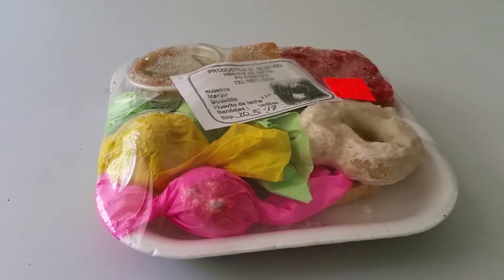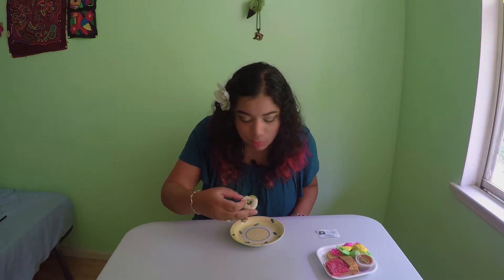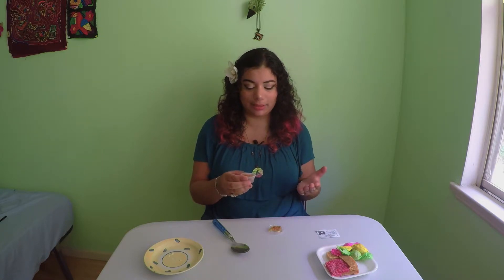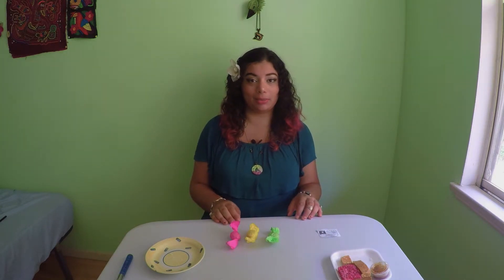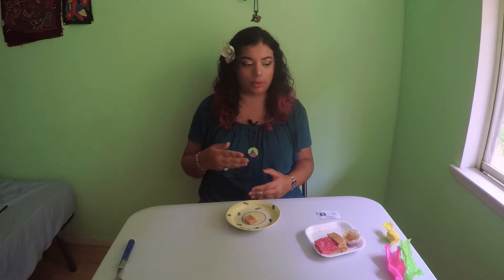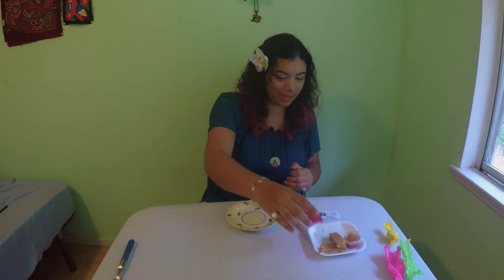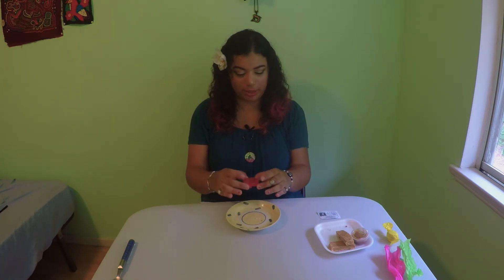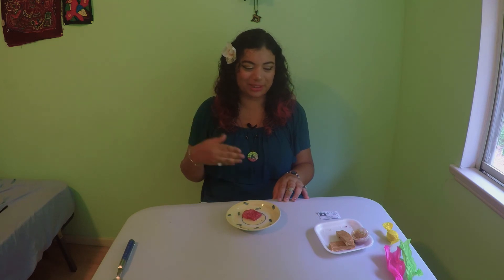Trying Traditional Panamanian Sweets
Try some delicious Panamanian treats with me! Gotten from a mountain valley town’s traditional market, these sweets are like nothing I’ve ever had before!

What’s your favorite childhood treat?

❀ MUSIC ❀
8 Bit Fun! by HeatleyBros